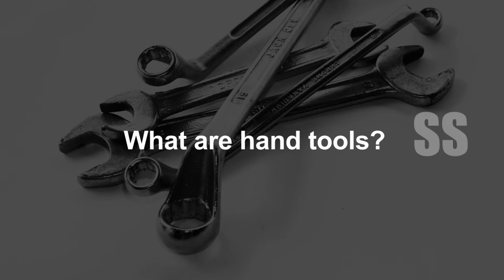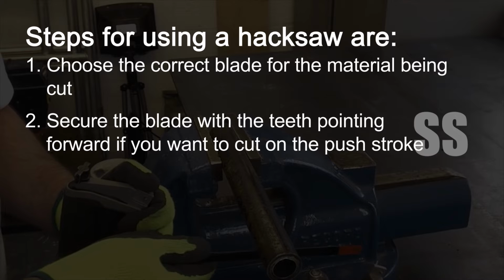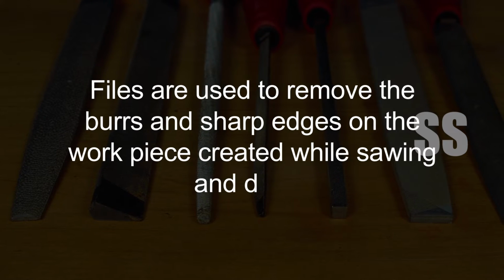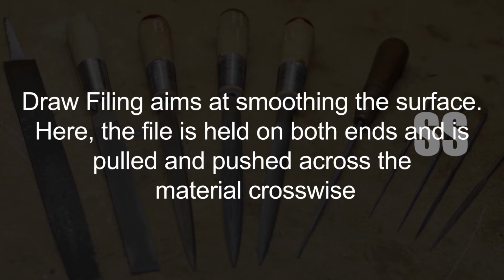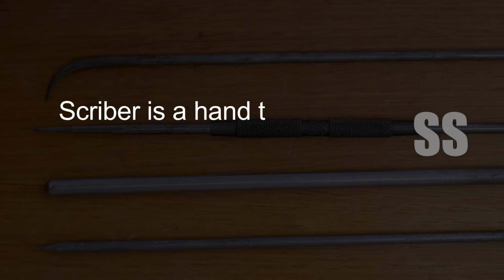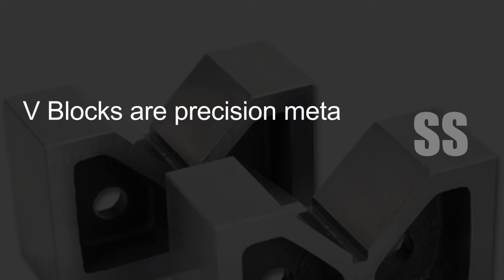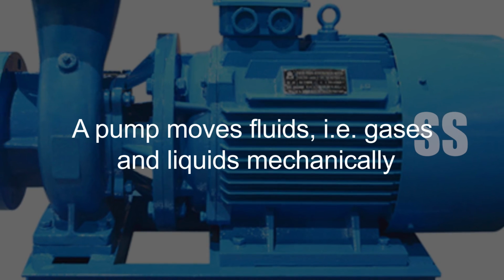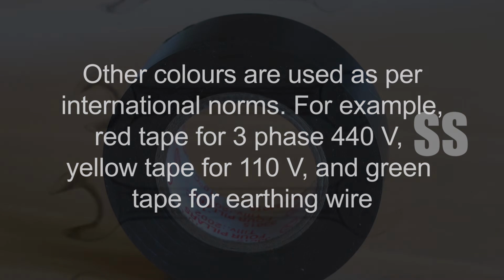Unit 5.2 - Using of Hand Tools